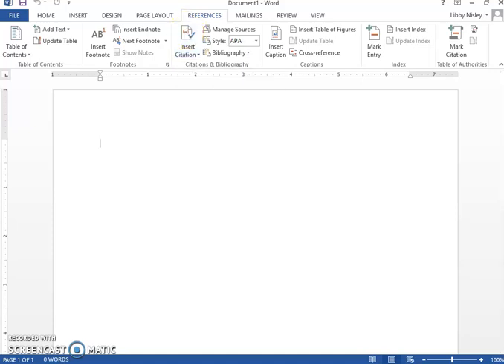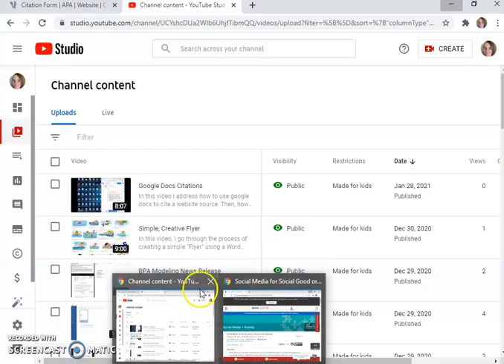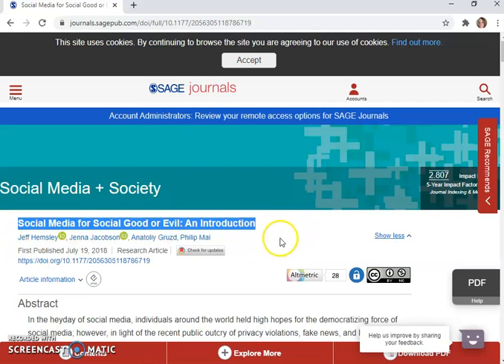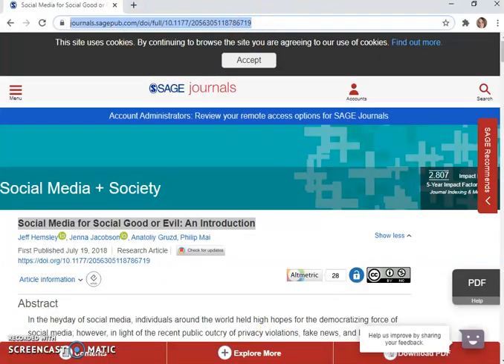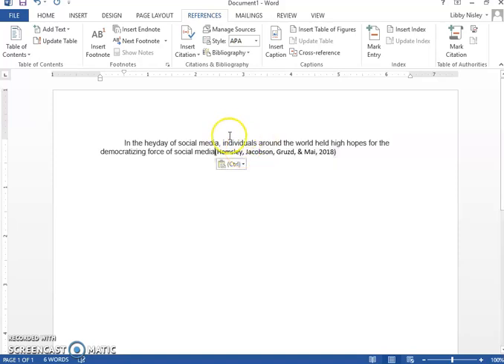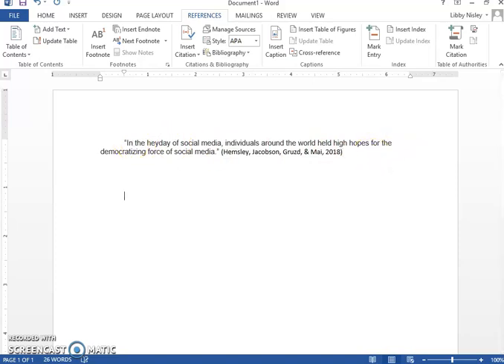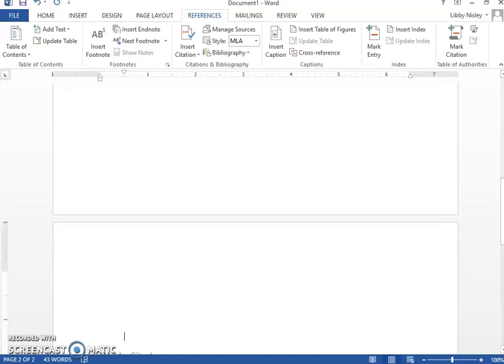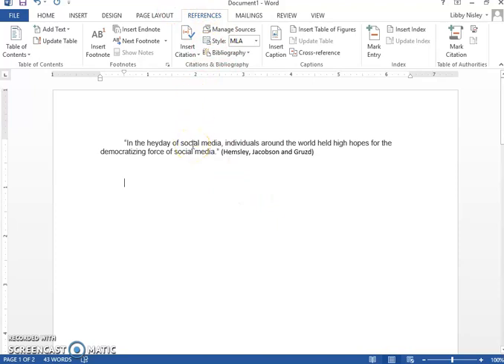Citations in Microsoft Word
In this video, I show viewers how to use the references tab in Microsoft word to enter new sources, add an "In Text" citation from those sources, and to create a Works Cited.